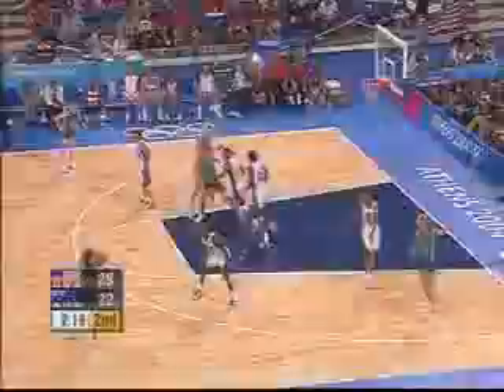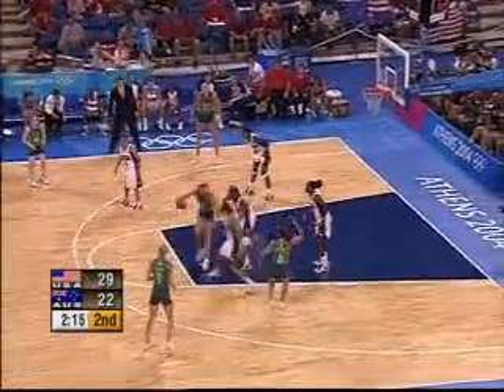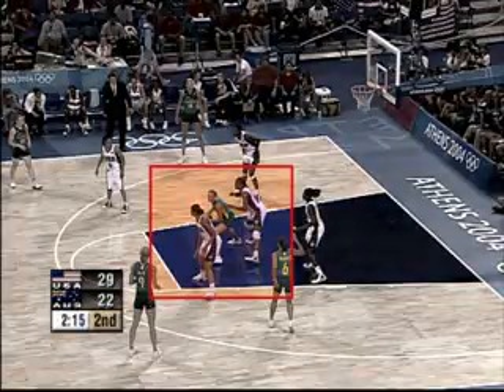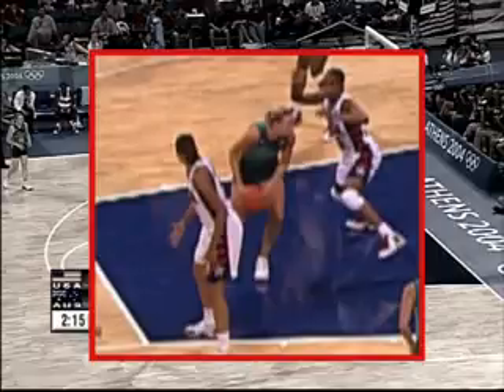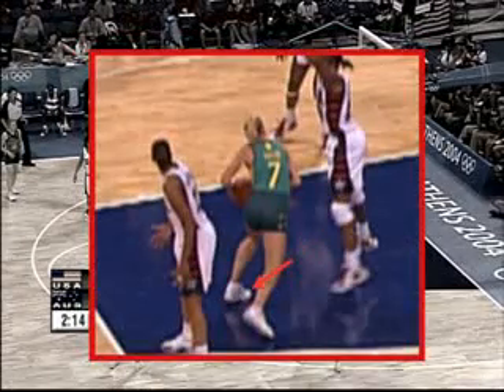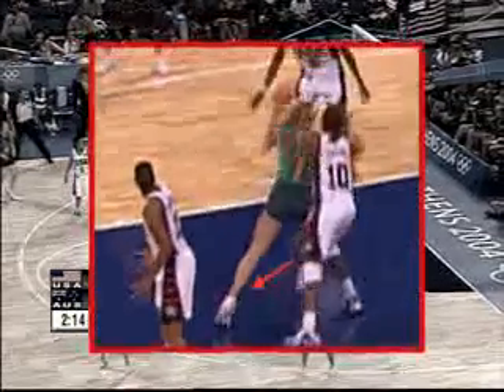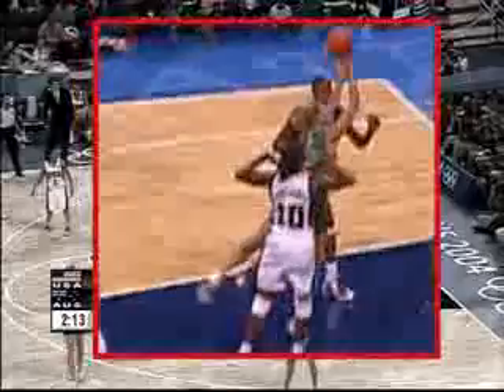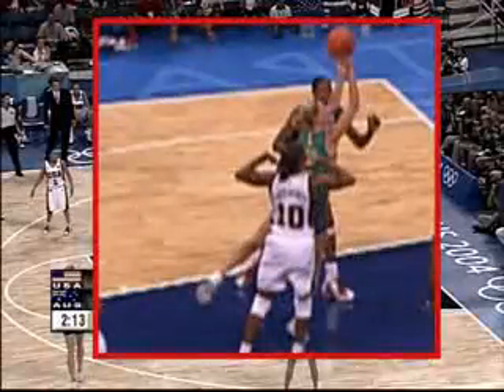8 80 Travelling Correct No call legal pivot Green7 releases ball before PF comes down Aus vs USA Lad